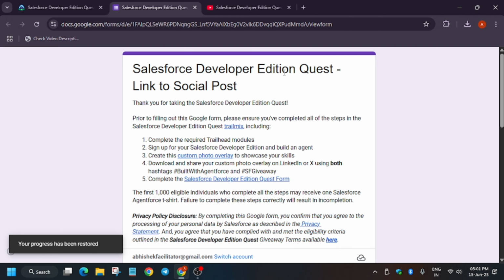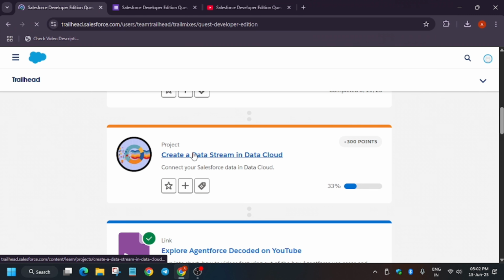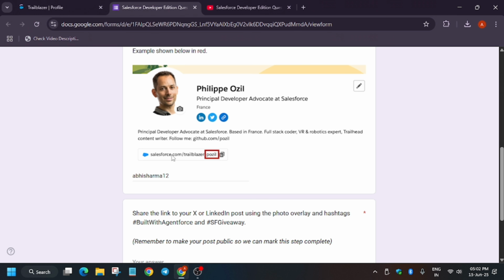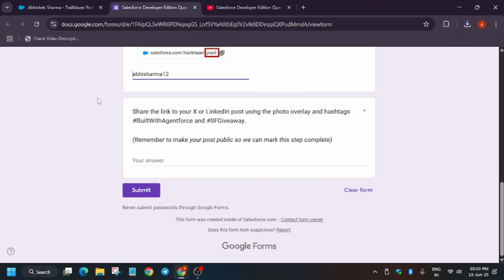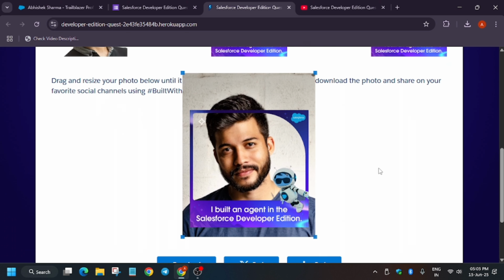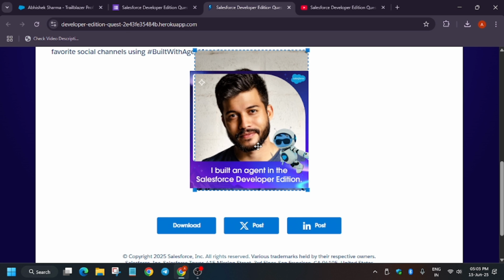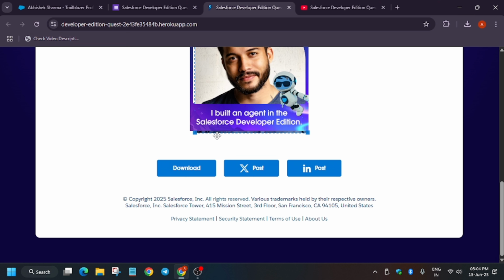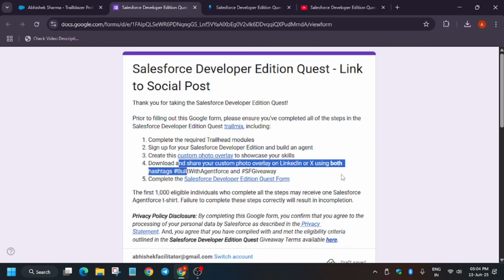I Got FREE Salesforce Goodies… Here’s How YOU Can Too! Claim FREE Goodies! Salesforce Dev Quest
Create a Data Stream in Data Cloud | CompleteModule | Salesforce Developer Edition Quest

🔗 Join the Journey:
📚 Learning Resources

🔍 Common Queries
Salesforce internship
Salesforce
2024 internship with Salesforce
2024 internship by Salesforce
Salesforce multiple internships 2024
Internships 2024
Internship
Private internship 2024
Salesforce admin
Summer internships 2024
Salesforce developer